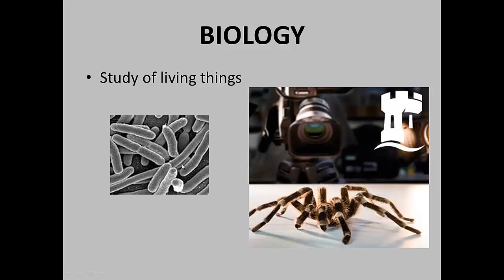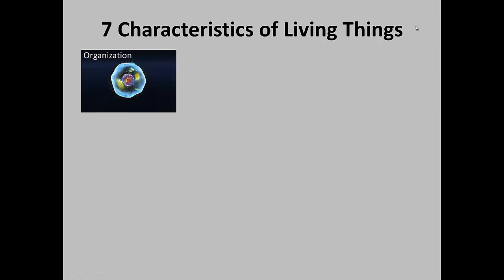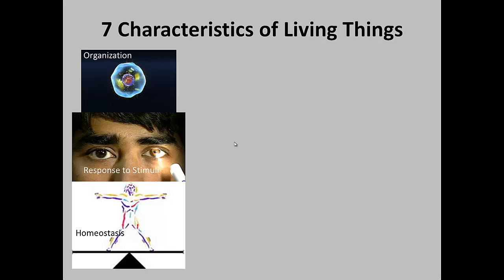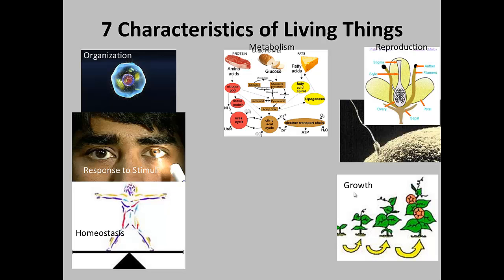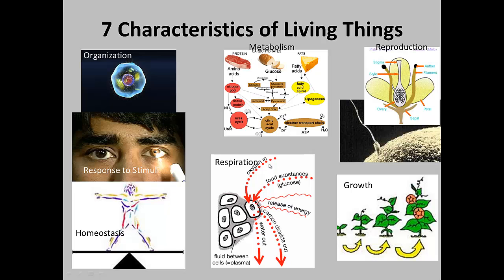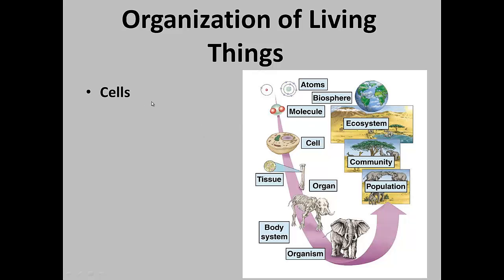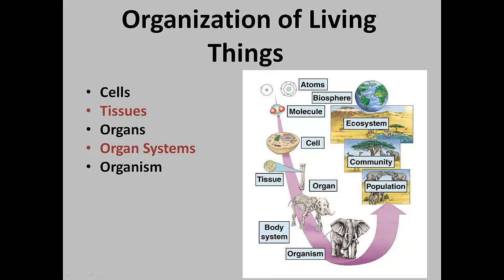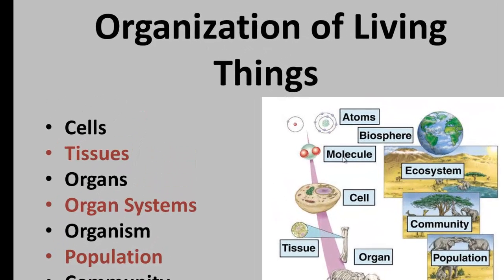Unit 1 Introduction to Biology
First screencast lesson for biology that includes the definition to biology, characteristics of living things, and the levels of organization of life.